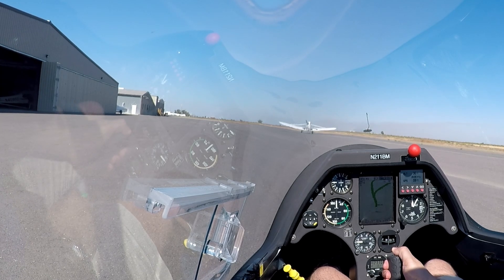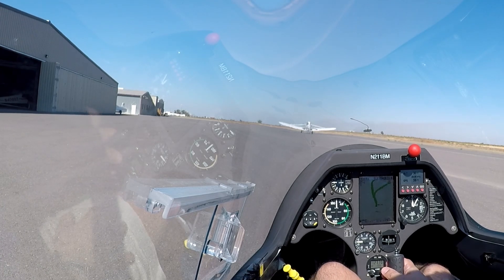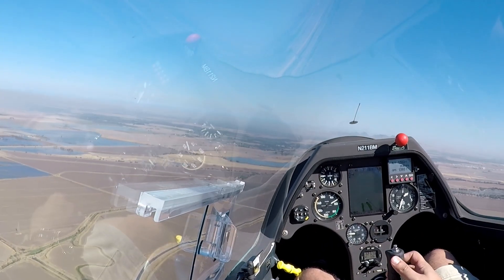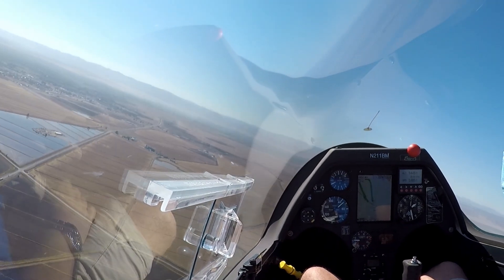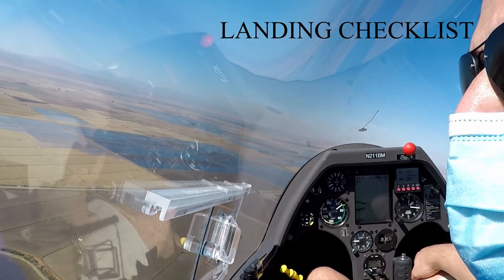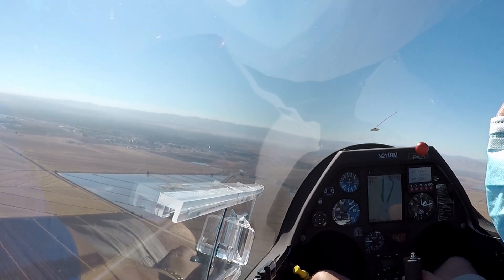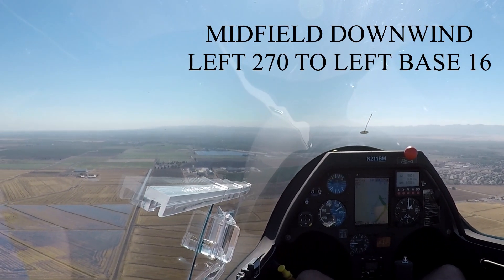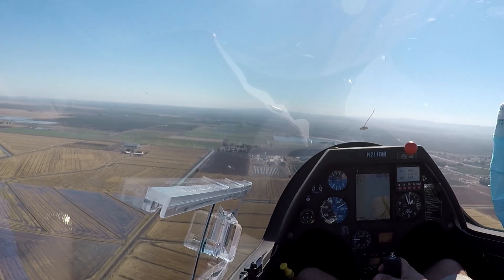Flying the Traffic Pattern | ASK21B | Glider Add On | Sailplane | Pilot Training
Planned departure from runway 34 at Williams Soaring Center, tow to 1500 feet and release at North IP. On downwind, it was decided to make a left 270 and enter left base for runway 16.

Chapters:
0:00 Takeoff
0:45 Release
1:50 Landing Checklist
2:55 Change of Plans
4:30 Landing Runway 16

GoPro8 Bundle:
The GLIDER Debrief™
A good pilot is always learning. A great pilot uses systems to ensure they are performing at their safest and best. The debrief is a wonderful way to help guide the post-flight conversation with yourself, your copilot, your student, or your instructor. Using the GLIDER™ acronym, pilots of gliders (and other craft) can follow the chronological process of flight and dive deeper into areas of proficiency and others that may need more focus.
Learning to Fly Gliders:
Blue Threat (Human Factors) by Kern
Glider Basics by Thomas Knauff
Glider Flying Handbook by FAA
Glider Pilot Logbook
Video footage from DVIDS - Copyright Information (dvidshub.net)
Flight training scholarship, glider, pilot training, ROTC, F-16, T-38, C-17, Cessna 172, duo discus, Schweizer, schleicher, jonker, jet glider, tow pilot